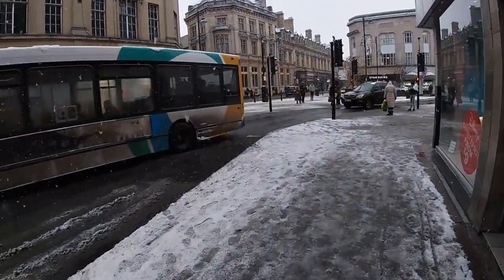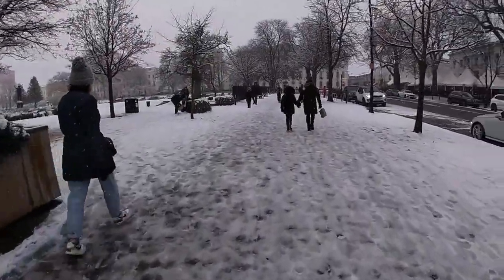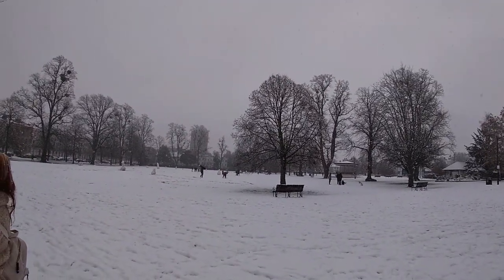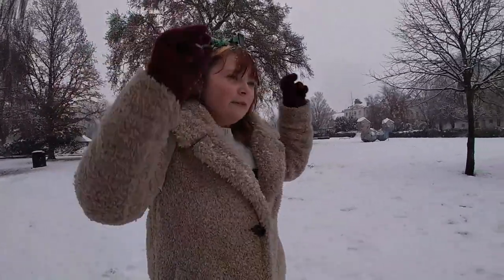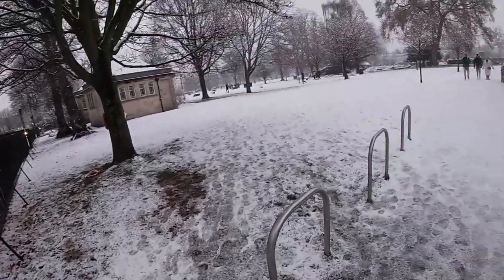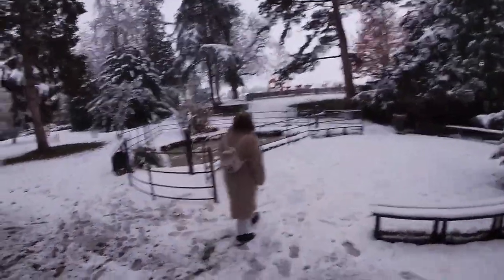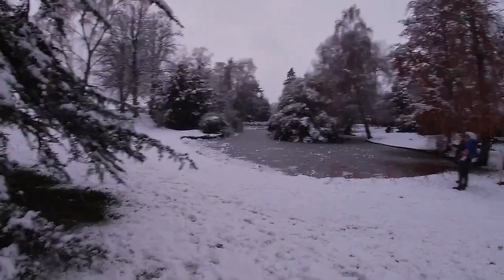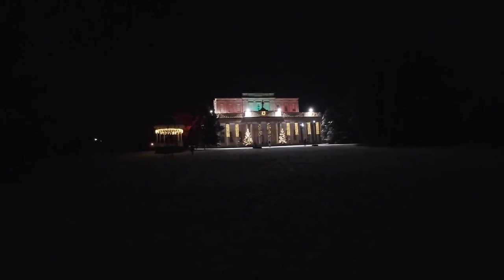Cheltenham Snow Adventrure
If you’d like to watch live streams go to:
Bisto56 Twitch: